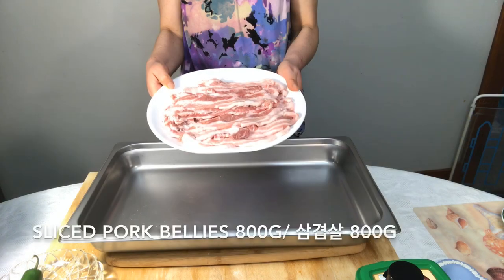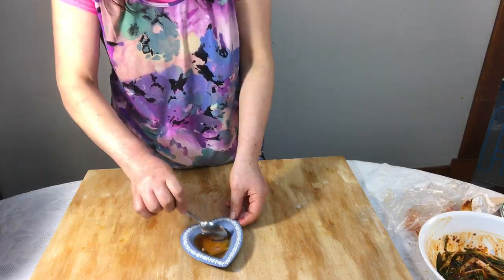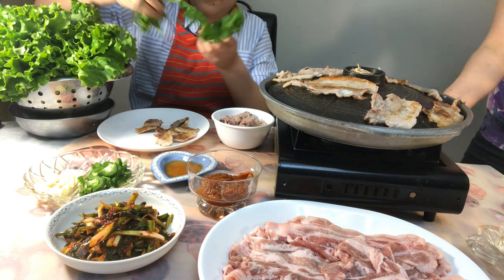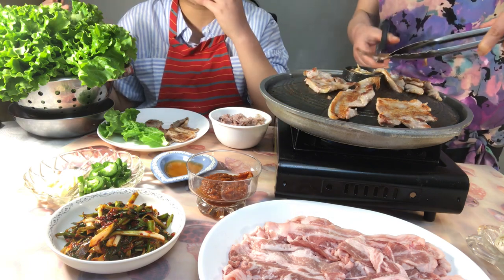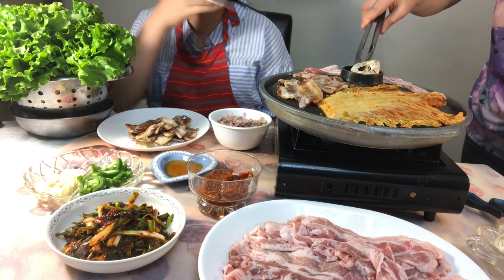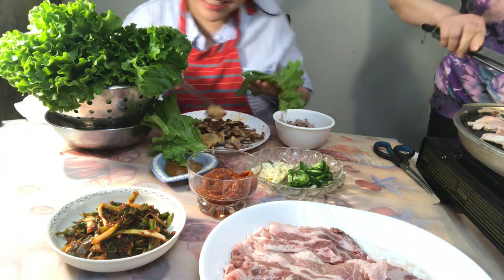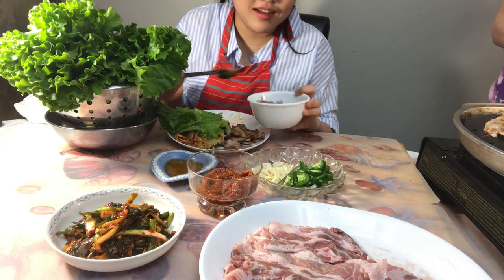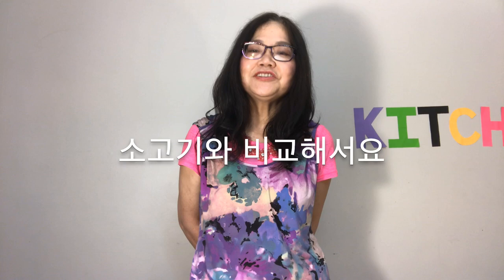[ENG/KOR] How to Eat Pork Belly 삼겹살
Ingredients
Pork Belly 삼겹살 800g
Lettuce  상추 1다발
6 green onions  파 6뿌리
7 mushrooms  양송이 버섯 개
kimchi  김치 3쪽
6 cloves of garlic  마늘 6쪽
1 jalapino  매운고추 1개
mixed soybean paste  쌈장 3tbsp
fish sauce  액젖 2tsp
soy sauce  간장 2tsp
I use corn syrup instead of sugar  설탕대신 물엿 2tsp
chili powder  고추가루 2tbsp
sesame oil 참기름 3tsp
1/2 bottle of water  물반병
portable gas range  부루스타
meat grill  솥뚜껑
tongs  집게
scissors  가위
rice  밥한공기